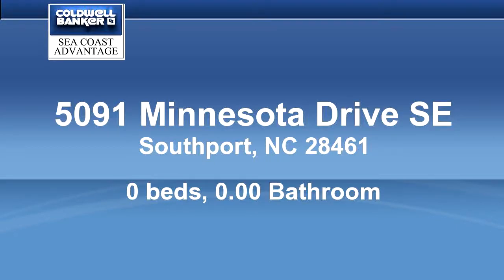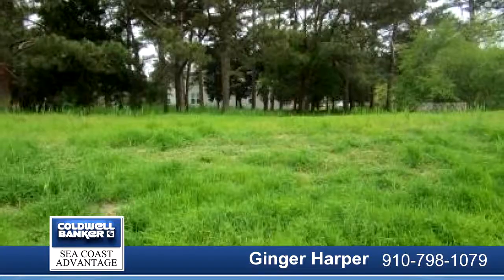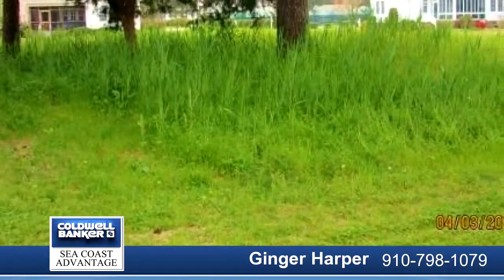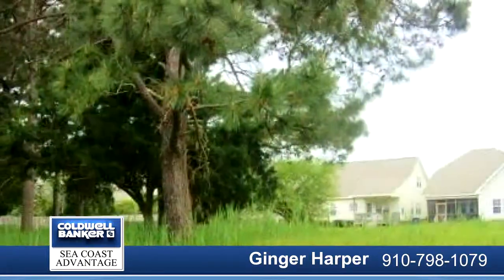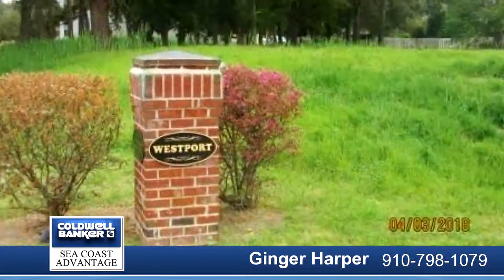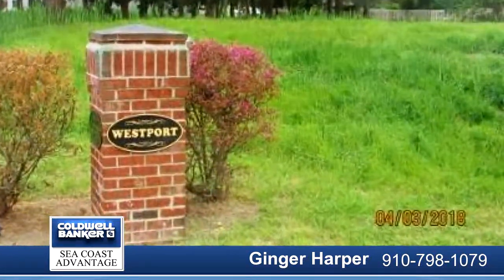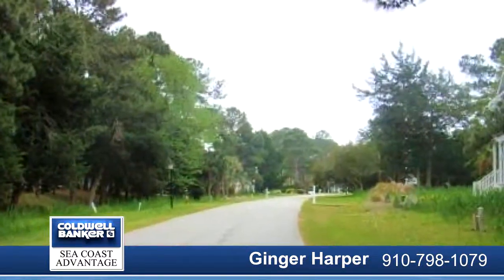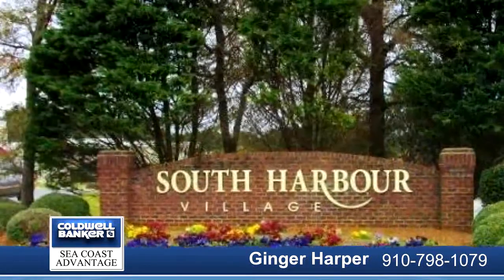Homes for sale - 5091 Minnesota Drive SE, Southport, NC 28461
Homesite located in the community of South Harbor Village.  This is a corner lot located close to pool, tennis court and club house. Wonderful neighborhood that also offers golf, marina, restaurants and shops.  Public boat ramp close by for launching your boat and access to the Intracoastal waterway. Build your dream home in this location. A short drive to the beach and Historic Southport. Call today!

Bedrooms: 0
Bathrooms: 0.00
Square Feet: 0
Price: $39,990